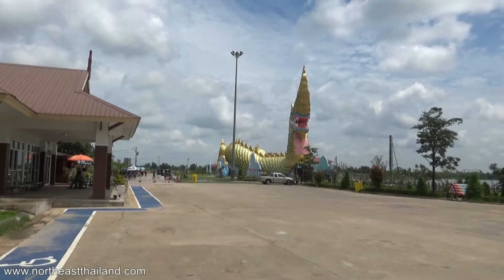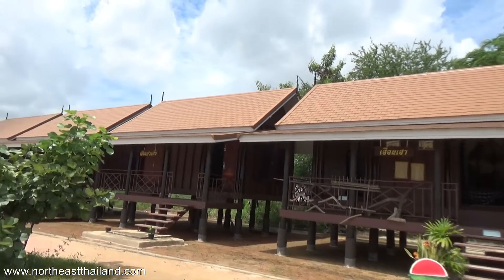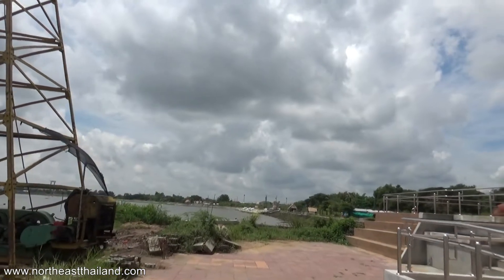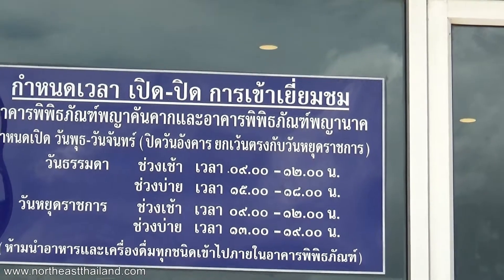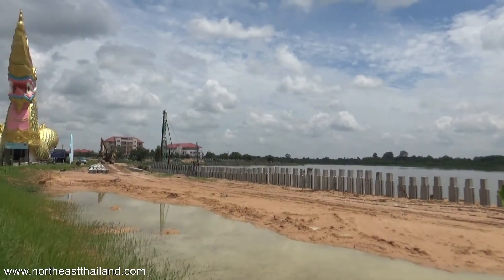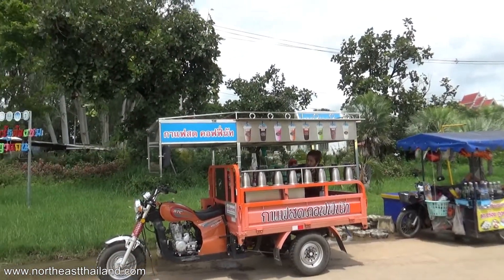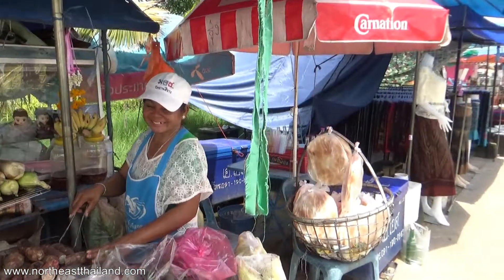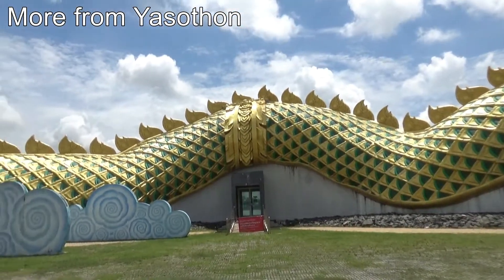Phaya Thaen Public Park, Yasothon Public Park, Going to be something when it is finished.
Yasothon Public Park, Going to be something when it is finished.